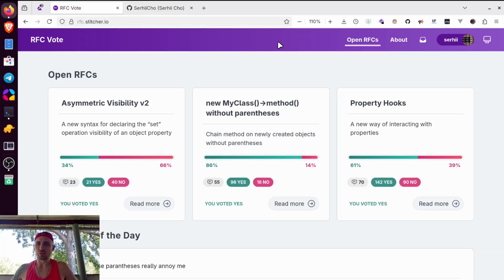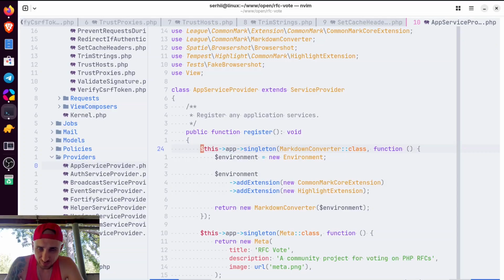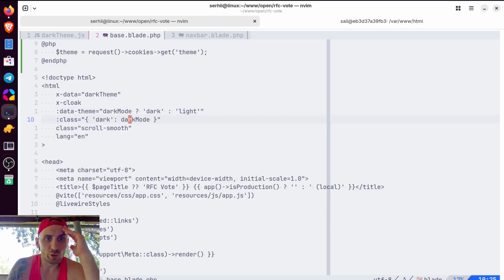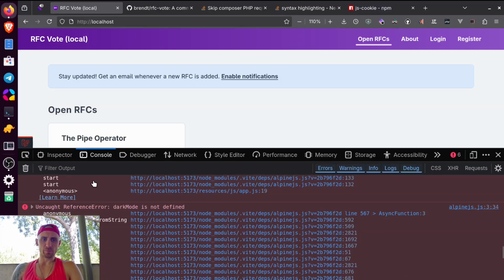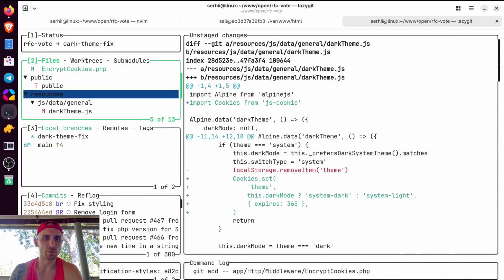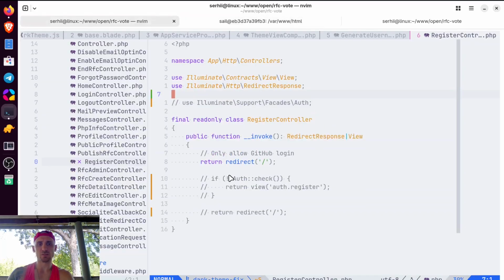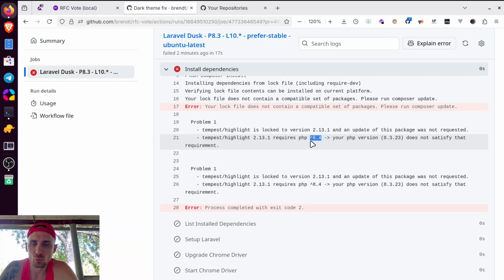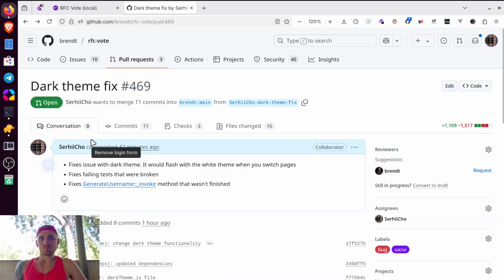Contributing to open source by fixing bugs on the RFC Vote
Fixing frontend and backend bugs on the rfc.stitcher.io platform.

👉  Code Editor: Neovim
👉  Code Editor Font: JetBrainsMono Nerd Font